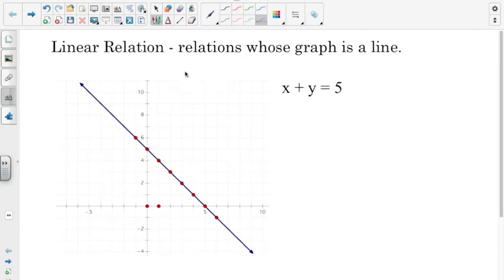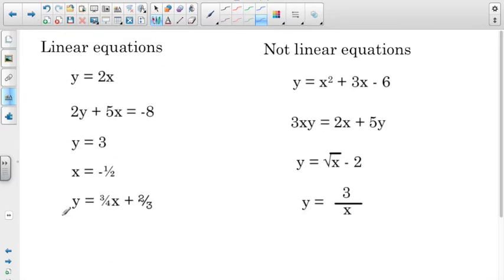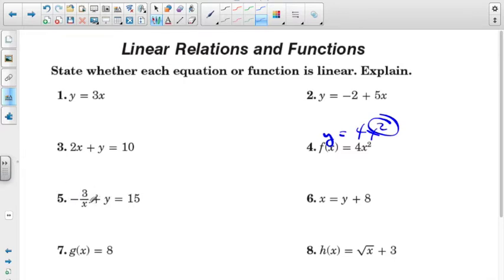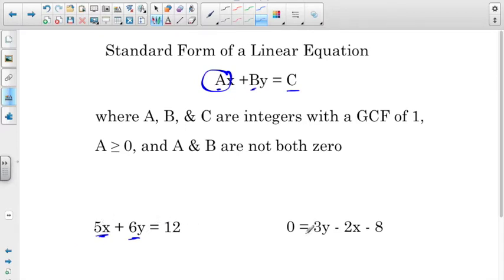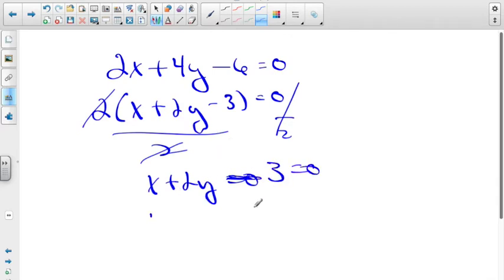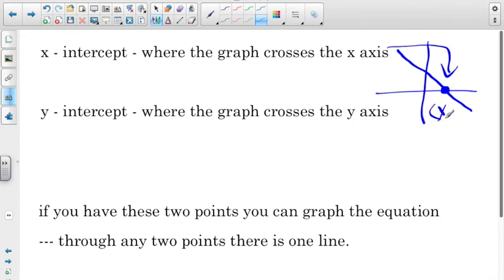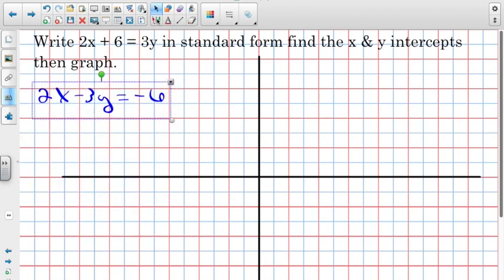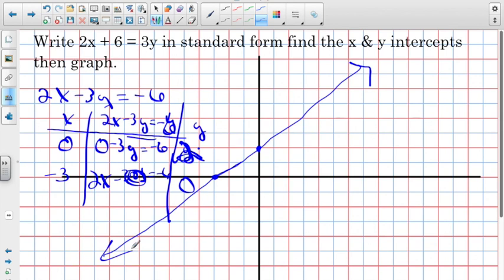Week 3 Day 2